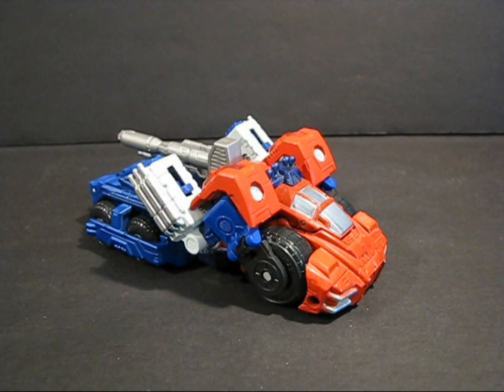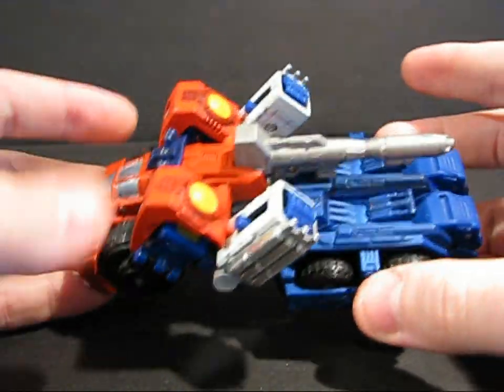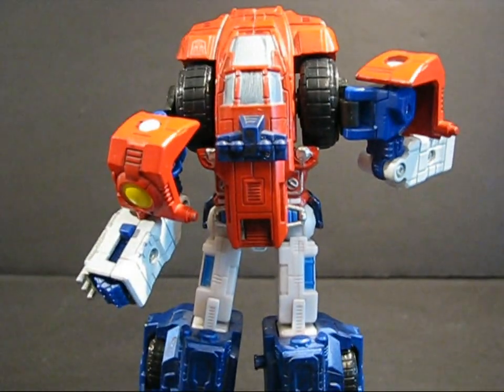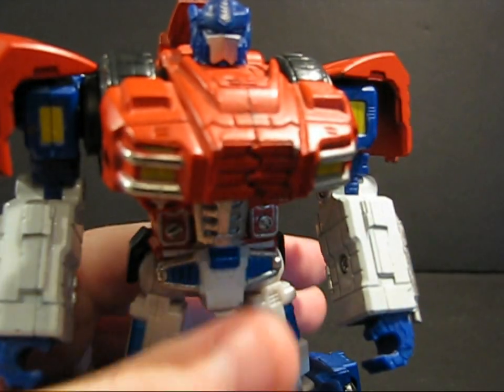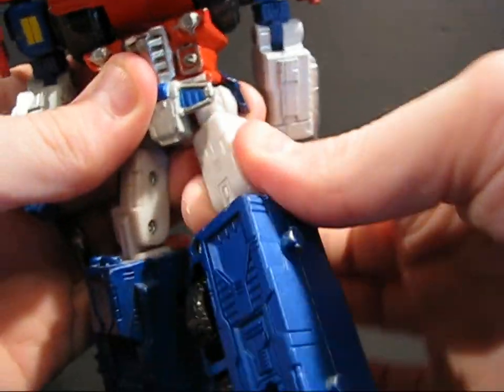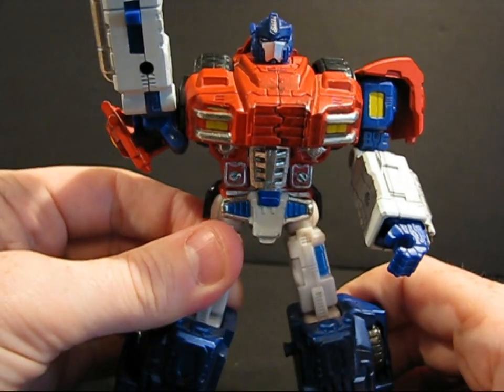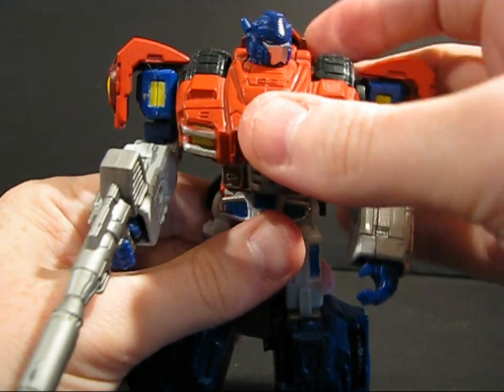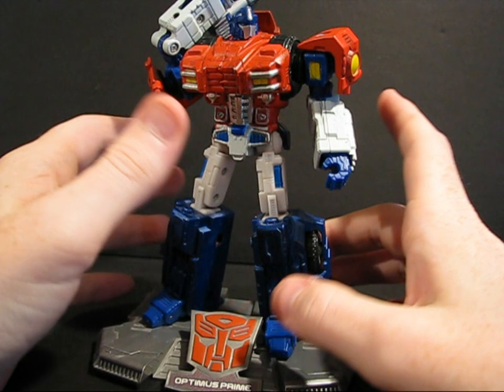Lesson: Transformers Titanium Series War Within Optimus Prime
Today's Lesson: Before there was War for Cybertron and the Fall of Cybertron, there was War Within. Yeah, it's another telling of the history of the war between Autobots and Decepticons. The difference? This Prime looks bad ass. Today, we're looking at Transformers Titanium Series War Within Optimus Prime!